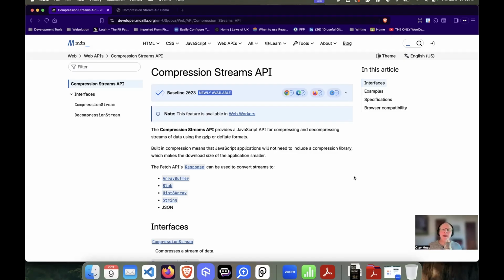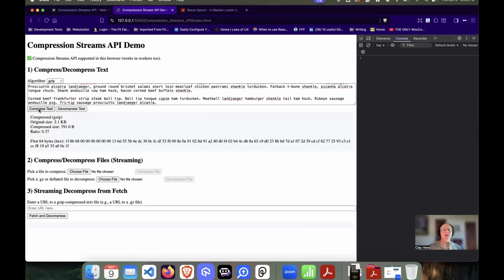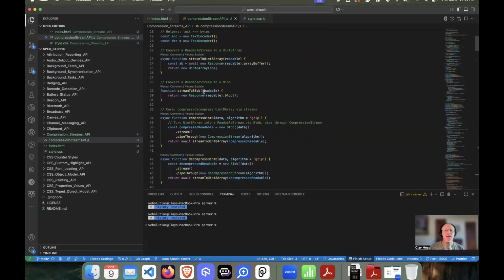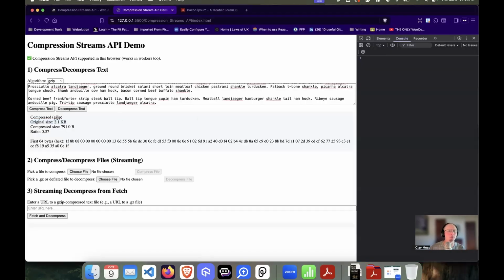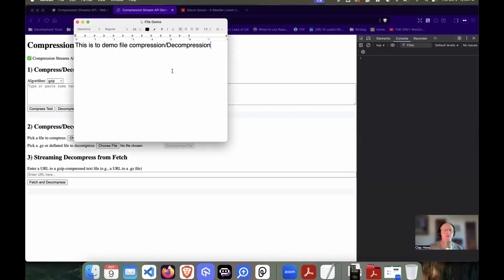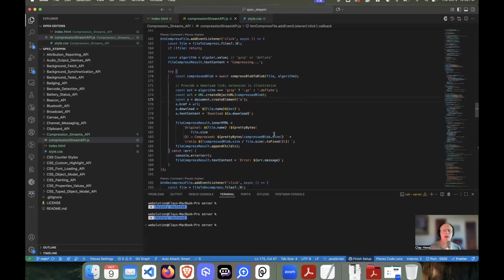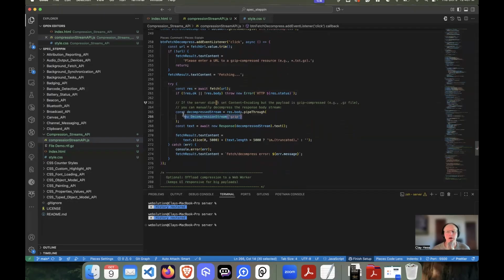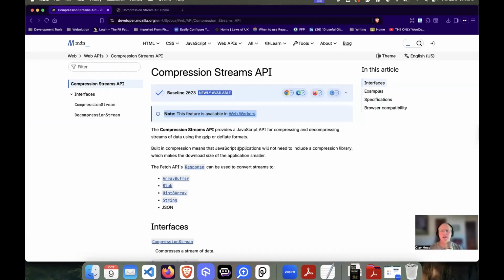Spec Steppin Compression Streams API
Demo of the Compression Stream API